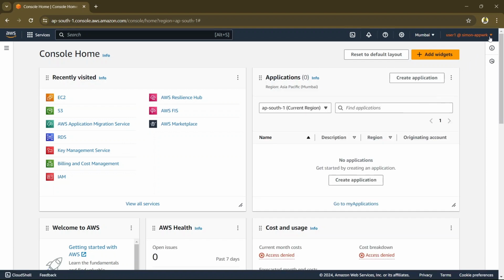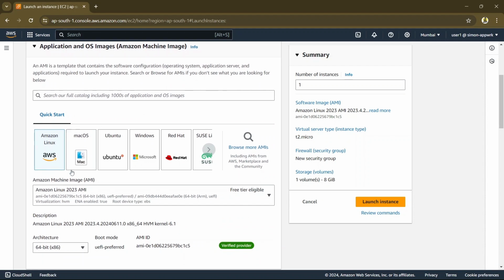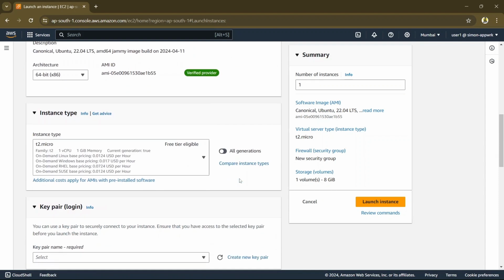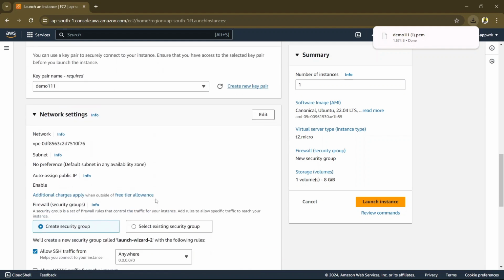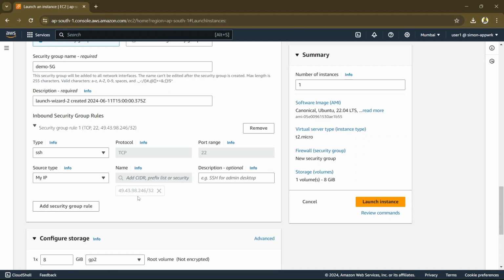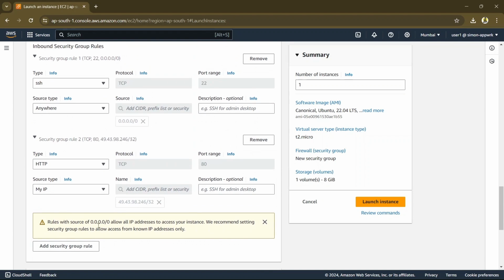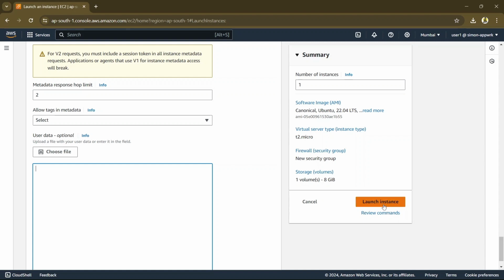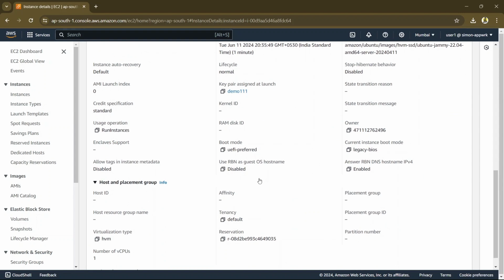How to Create EC2 Instance | EC2 Instance creation in AWS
In this tutorial, we'll guide you through the process of creating and launching your Amazon EC2 instance on AWS. Whether you're new to cloud computing or seeking to expand your AWS skills, this video serves as your comprehensive guide.

In this video, you'll gain insight into:

1. The significance of Amazon EC2 instances in cloud computing.
2. Detailed instructions on how to initiate an EC2 instance from scratch.
3. Selecting the appropriate instance type, opting for an AMI (Amazon Machine Image) suitable for your needs, configuring security groups, and generating key pairs.